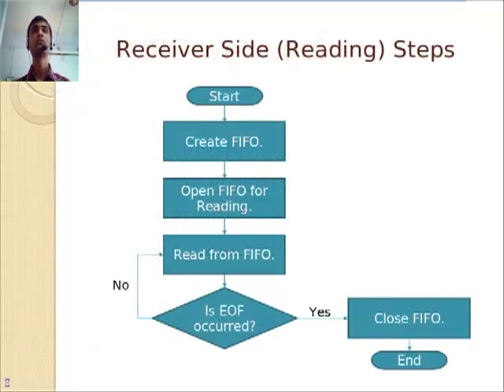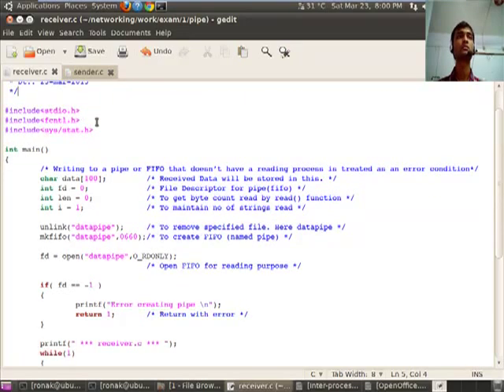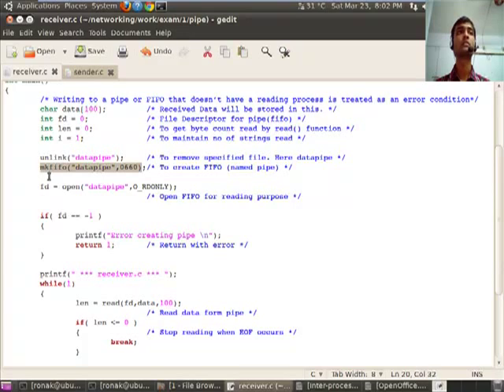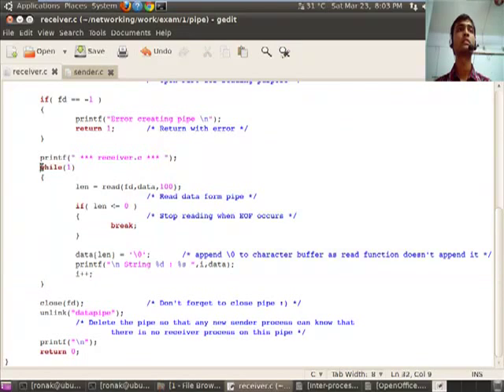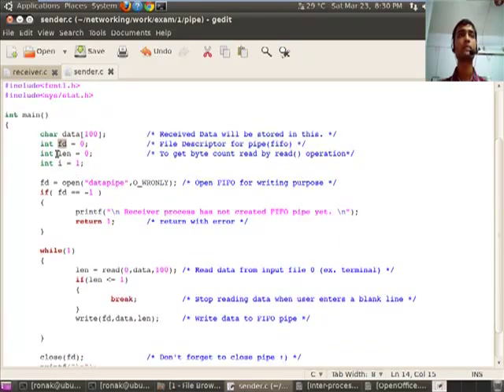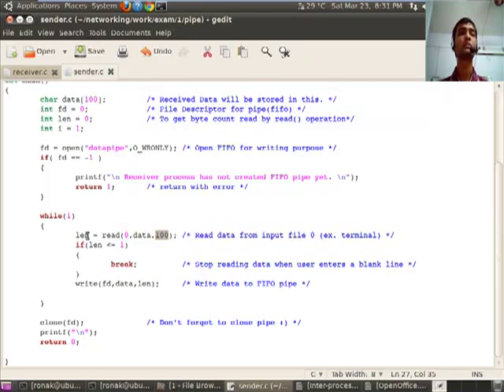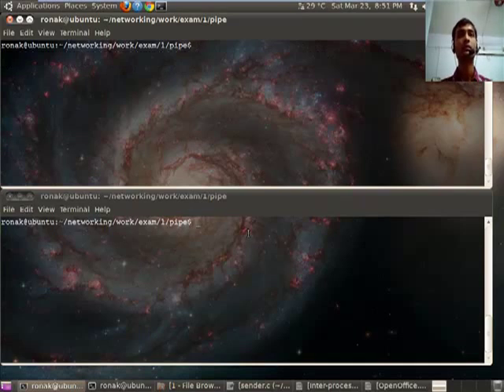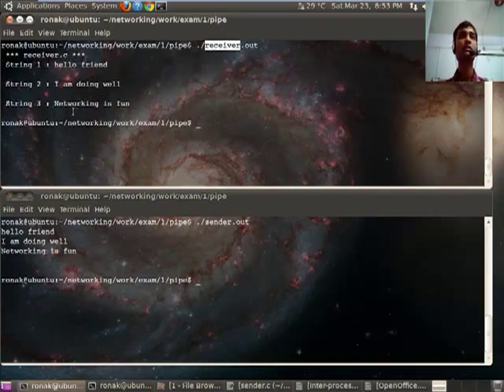What is IPC? - Inter-Process Communication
IPC using Pipe also known as Inter-process Communication. To know more about what is IPC please check the video which gives complete tutorial about Inter-process Communication.